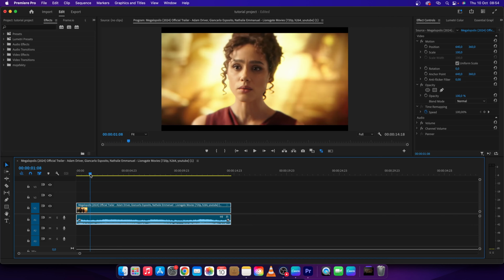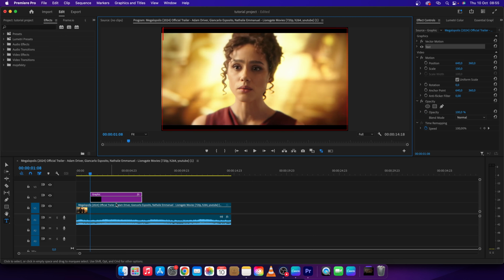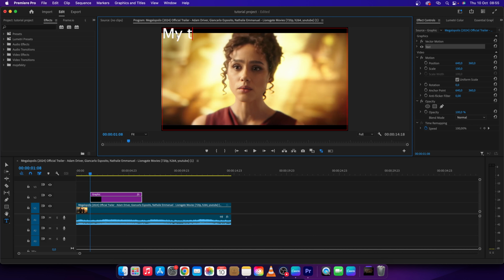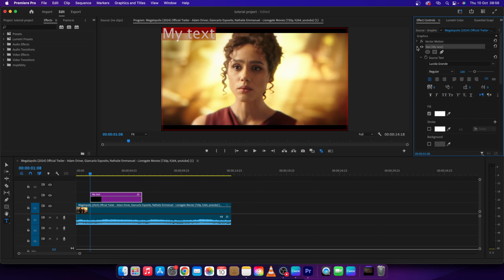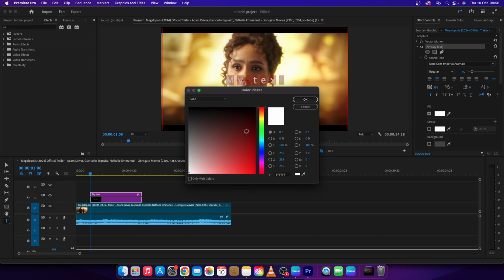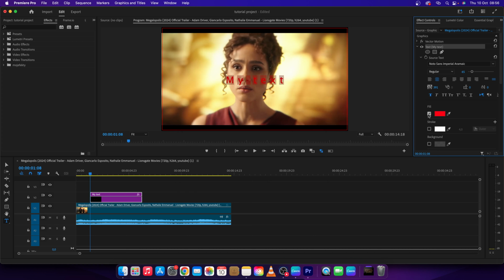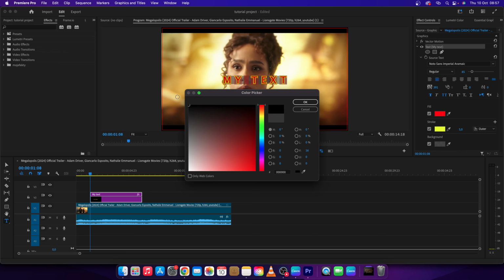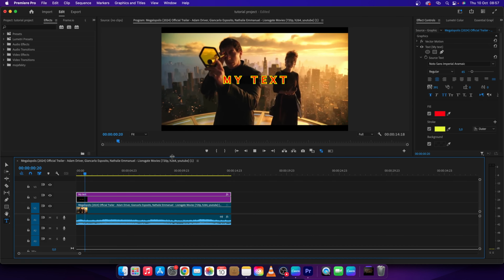How To Add Text to Video in Premiere Pro | Add and Customize Text | Premiere Pro Tutorial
In this Adobe Premiere Pro tutorial, you'll learn how to add text to your videos in just a few simple steps. Whether you're creating titles, lower thirds, or captions, this guide will show you how to seamlessly integrate text into your video projects for a polished, professional look. We’ll cover how to customize fonts, colors, size, and animation for dynamic text that enhances your content.

Whether you're a beginner or seasoned editor, adding text is an essential skill for storytelling and branding in video production. Be sure to watch until the end for pro tips on styling and animating your text!

How to Add Text to Video in Adobe Premiere Pro
Quick Guide: Adding Text to Videos in Premiere Pro
How to Create Titles and Lower Thirds in Premiere Pro
Step-by-Step Tutorial for Adding Text in Premiere Pro
Mastering Text and Titles in Adobe Premiere Pro
Premiere Pro Text Effects: How to Add and Customize Text
How to Animate Text in Premiere Pro for Professional Videos
Beginner’s Guide to Adding Text and Titles in Premiere Pro
Adding Dynamic Text and Titles in Adobe Premiere Pro
How to Easily Add and Style Text in Premiere Pro